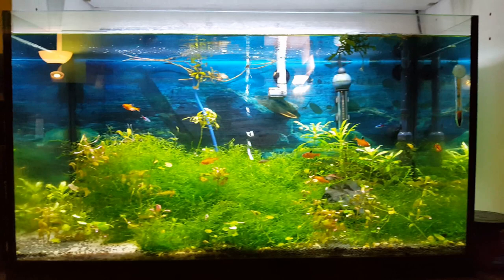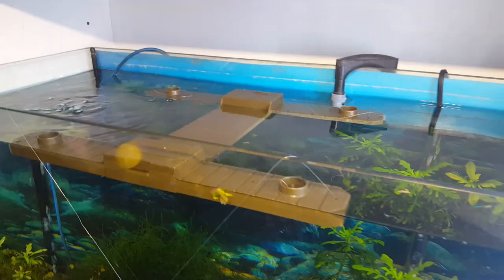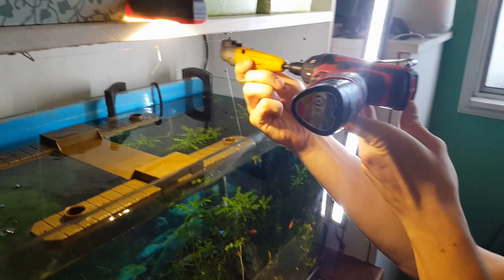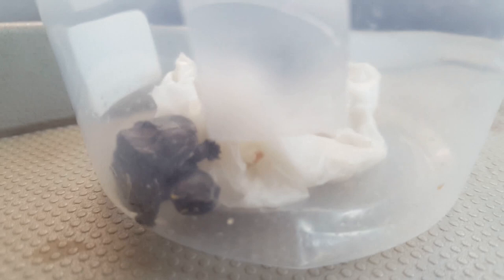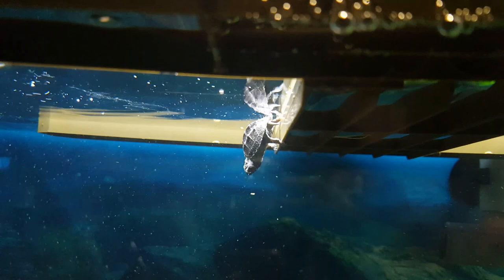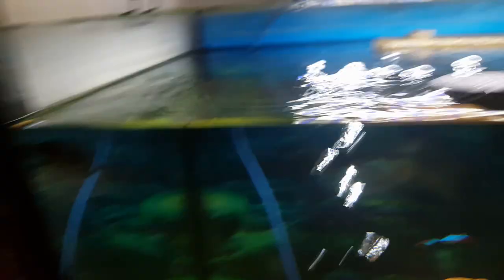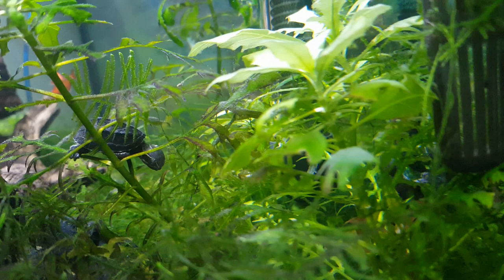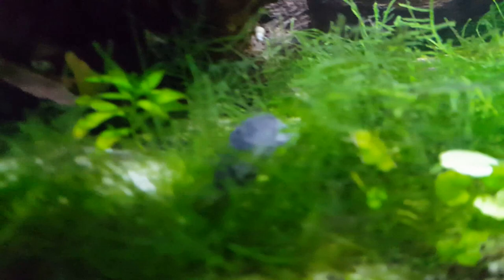Common Musk Turtle (Stinkpot Turtle) Care and Tank Set Up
Stink Pot Turtle Care
Taking home two stink pot turtles!
Turtles are from Fish Addicts in Langley, BC. Thanks Fish Addicts!

We talk about behaviour, training, and creating a life of health, balance, and joy for your pet.

-- Buy some pet related ART, home decor & More! --
Art for Animal Lovers Facebook group: 10% of all sales are donated to animal charities